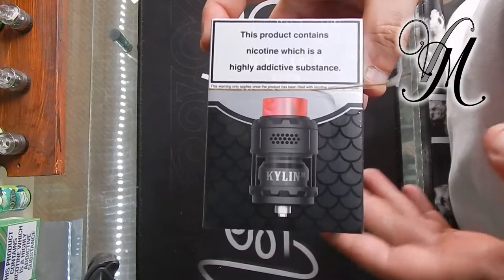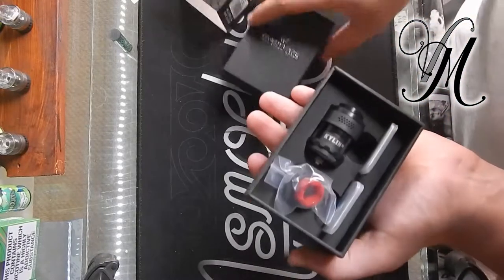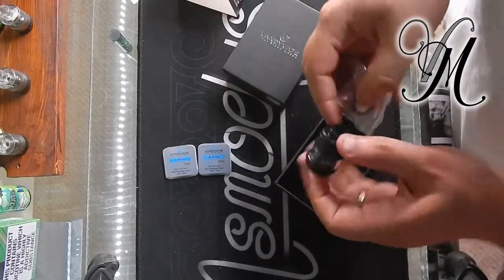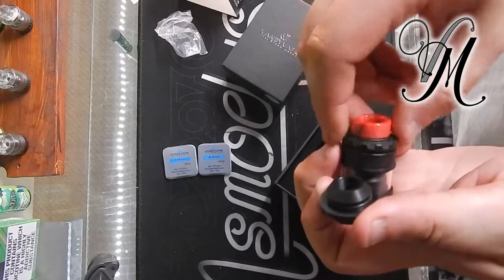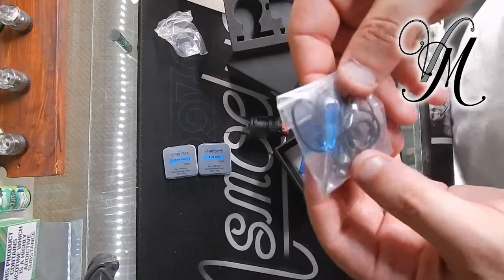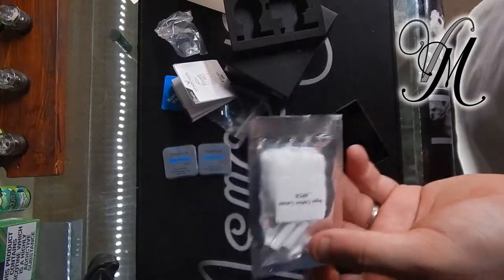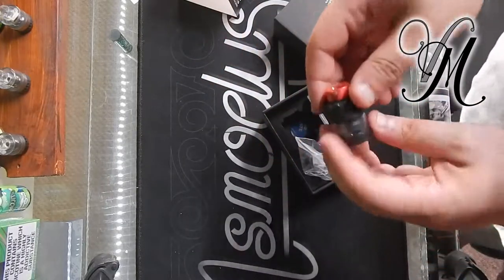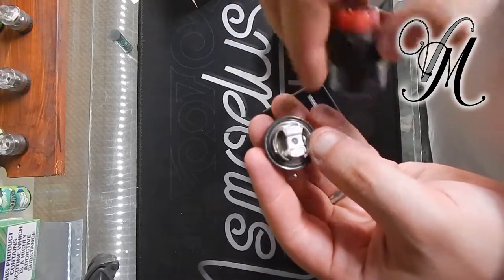Unboxing of the VandyVape Kylin m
In this video I open the VandyVape Kylin m ahead of next weeks review.

The corresponding review and giveaway details will be uploaded on Tuesday (16th June).

Join us on:
Facebook.com/VapeMillUK
Instagram.com/VapeMillUK